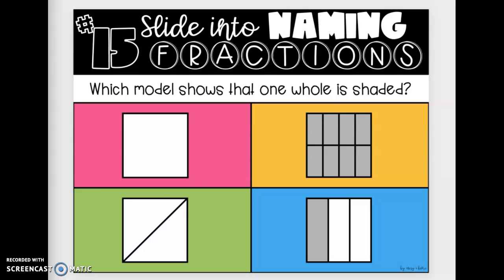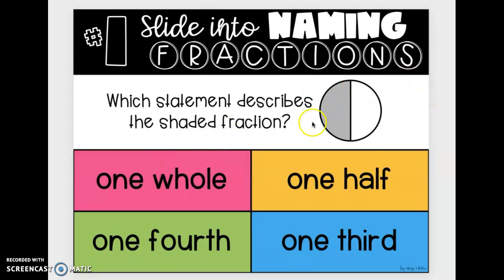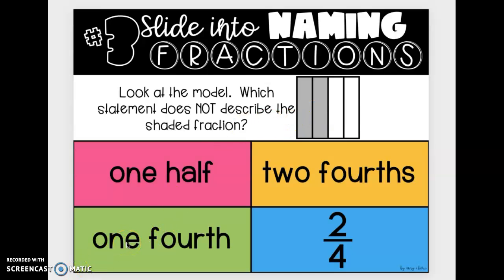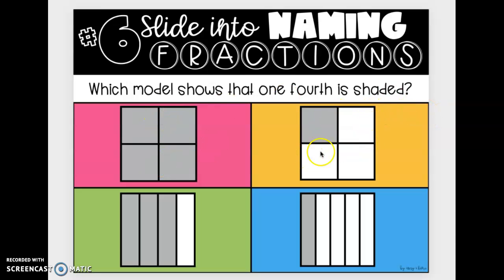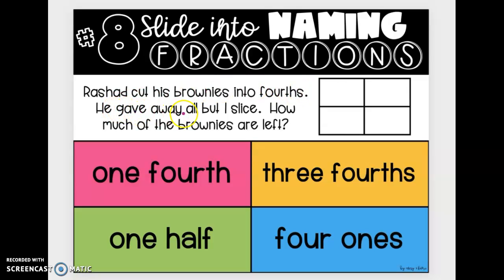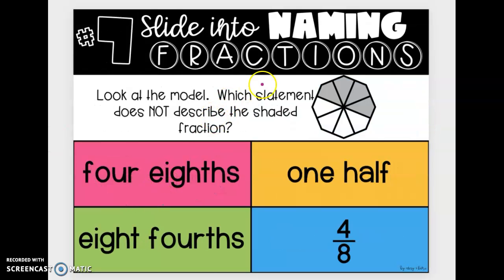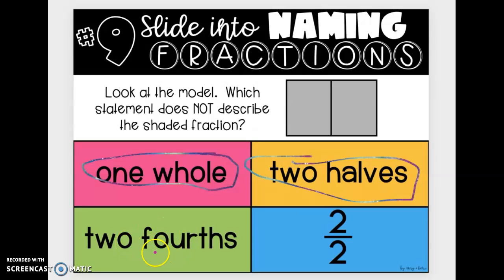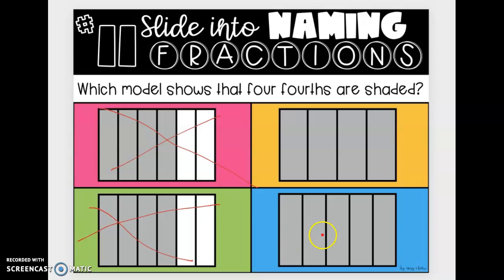Naming Fractions with Mrs. Glass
Practice naming fractions